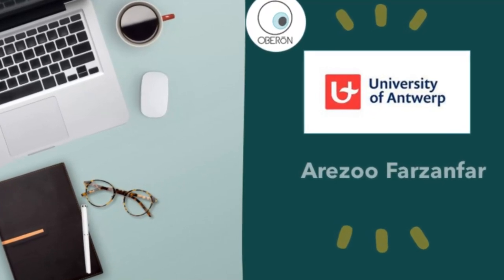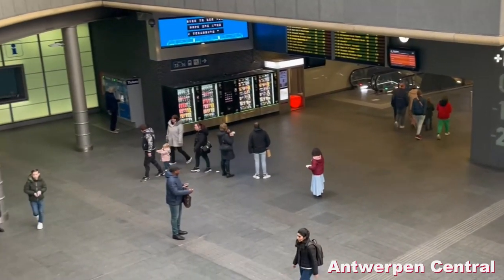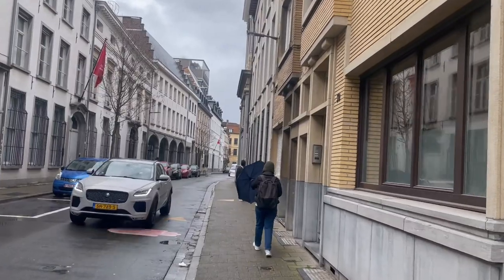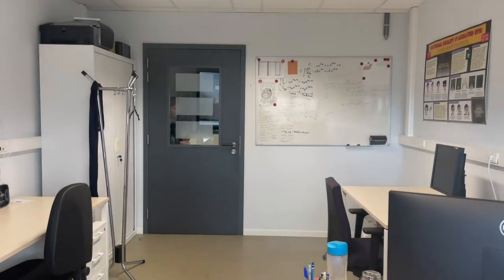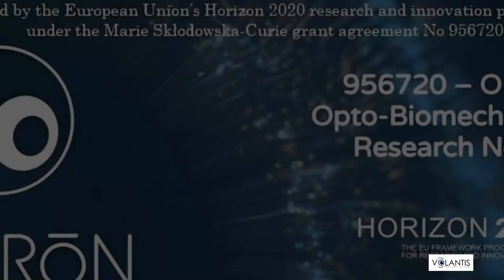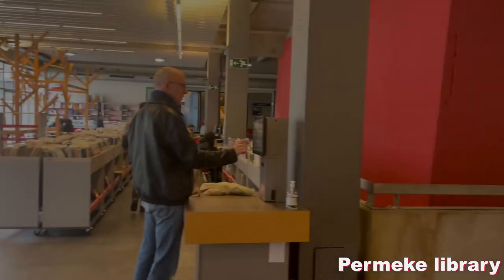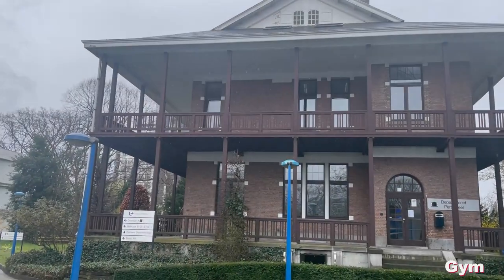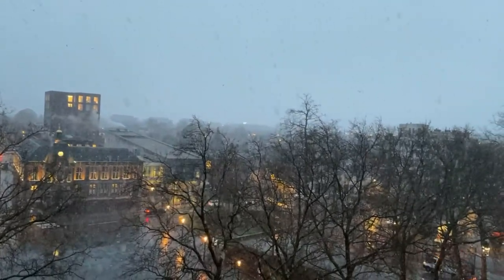Short journey as a PhD student at Antwerp University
A short journey as a PhD student at Antwerp University, presented by Arezoo Farzanfar.